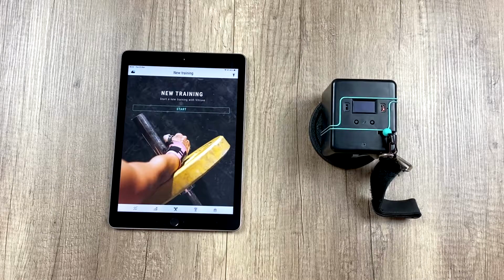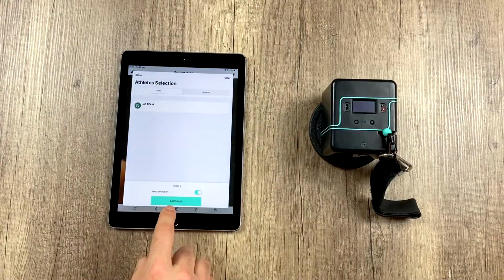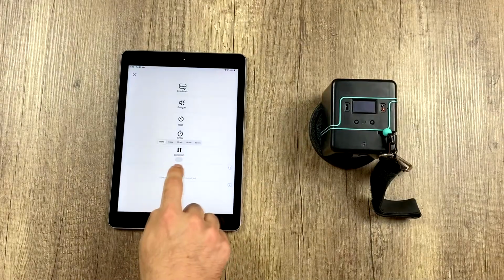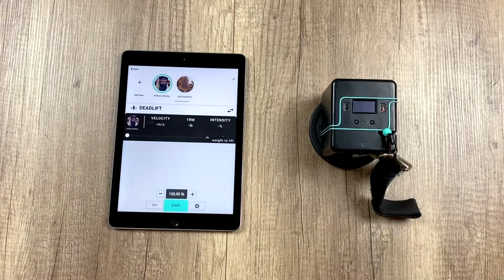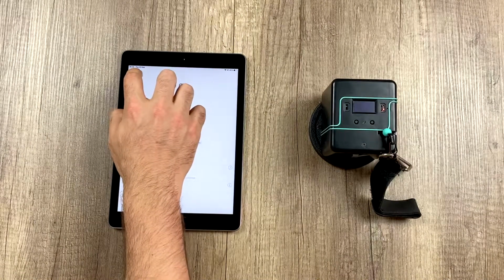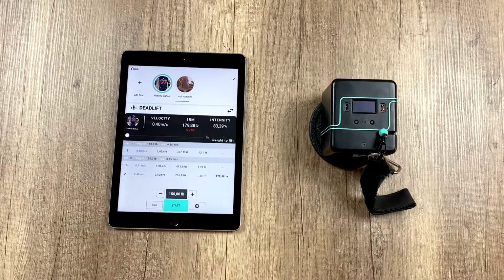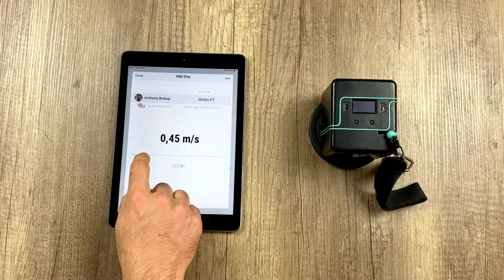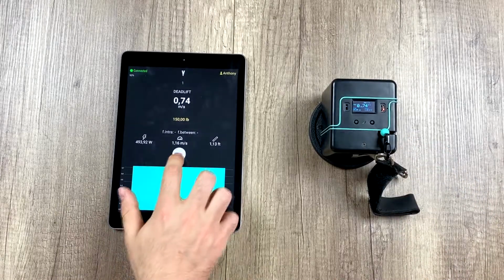Modify 1RM filter in Vitruve Teams app | #17 Tutorial